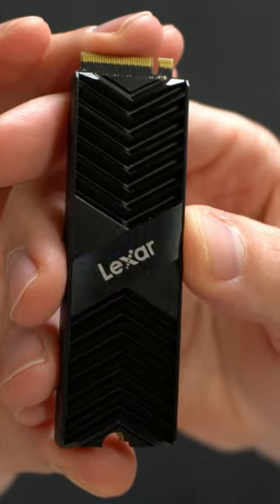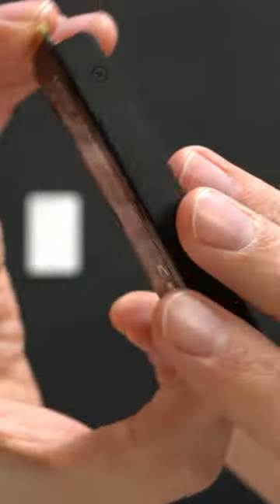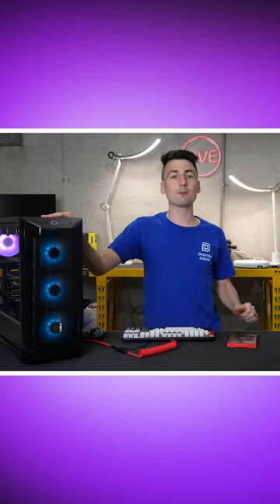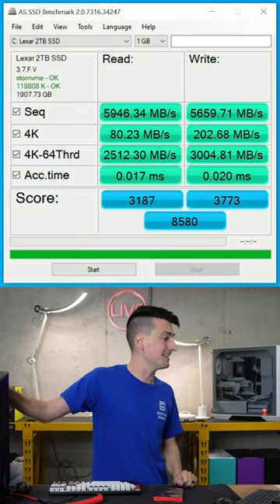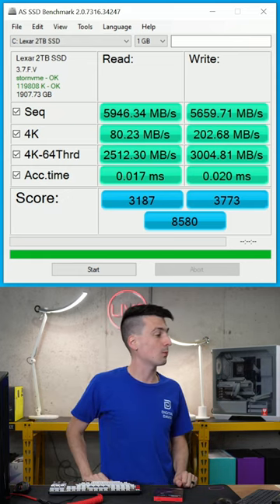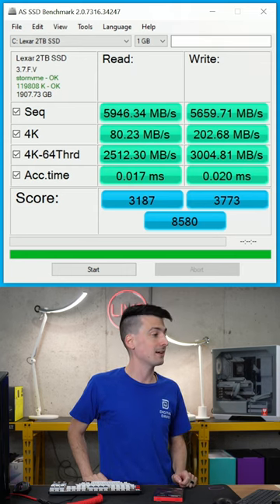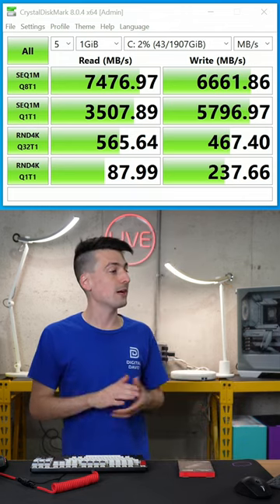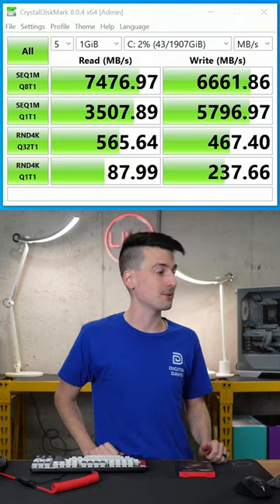Lexar 2TB NM800 Pro Review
Lexar 2TB NM800 Pro

Lexar Professional 2TB NM800 PRO with Heatsink M.2 2280 PCIe Gen4x4 NVMe SSD, Read Speeds Up to 7500MB/s, for Gamers and Creators (LNM800P002T-RN8NG)